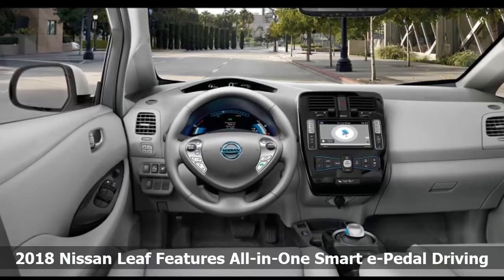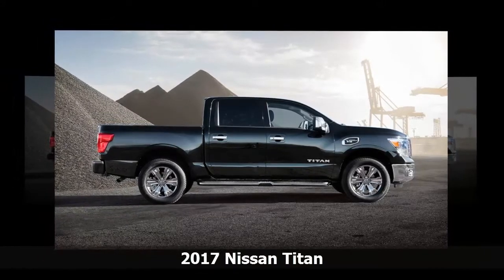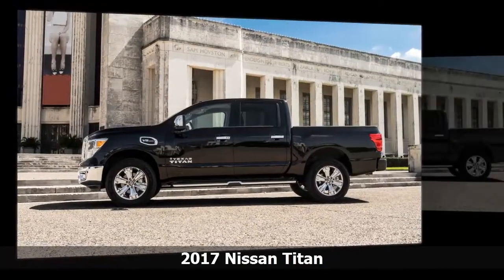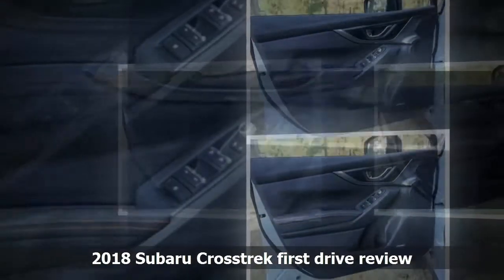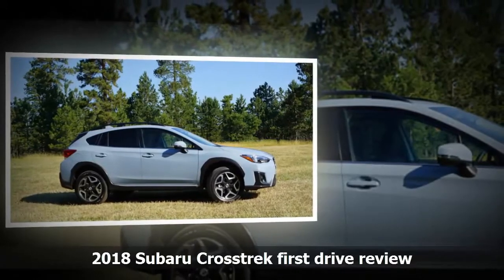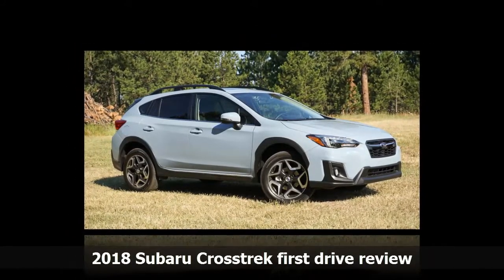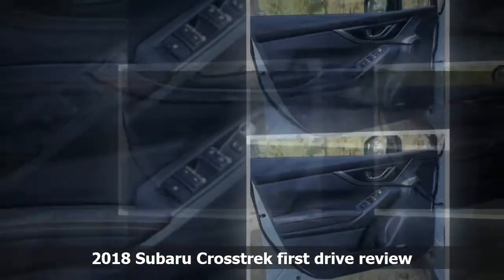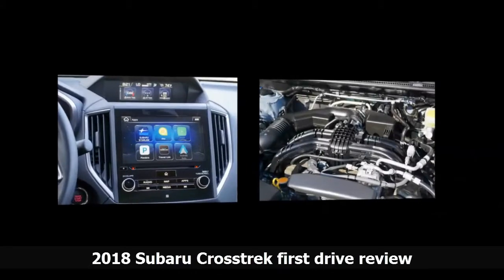2018 Nissan Leaf Features All-in-One Smart e-Pedal Driving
Nissan has added innovative smart one-pedal driving technology to the next-generation, 2018 Leaf electric car that debuts in September. The new Leaf e-Pedal system will accelerate and decelerate and stop or hold with intelligence even on a hill. One-pedal technology allows a combination of speeding up, slowing down, and braking with one-pedal operation to help transform how motorists drive. It will be especially handy in congested commuter traffic, Nissan suggests.